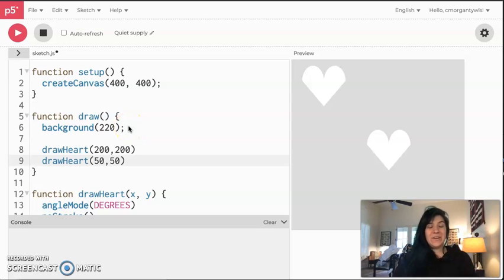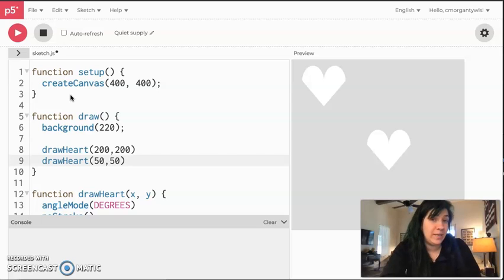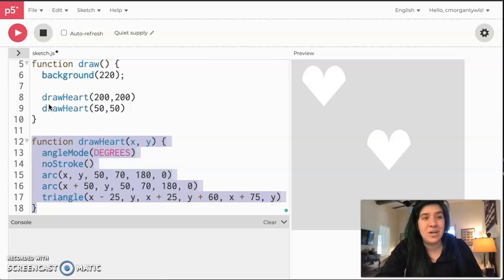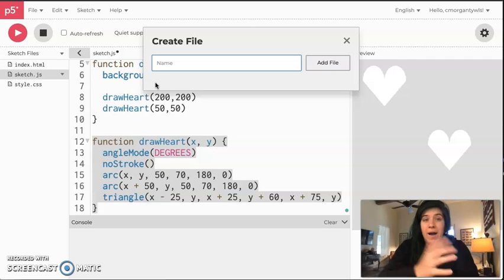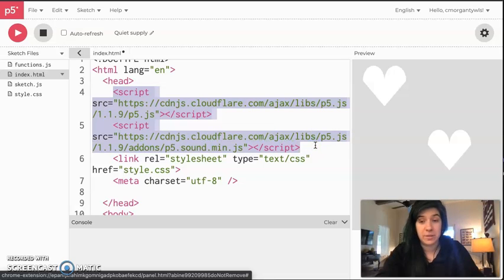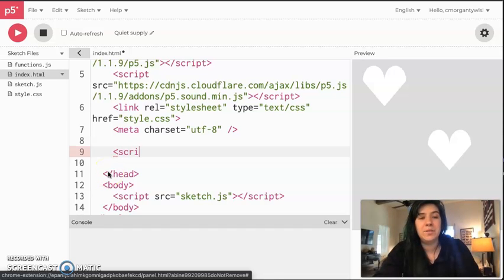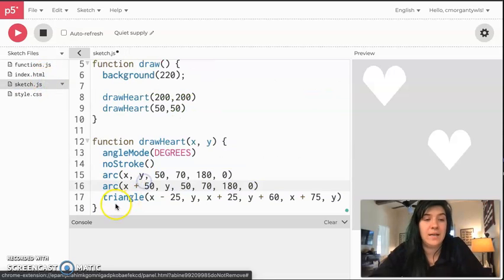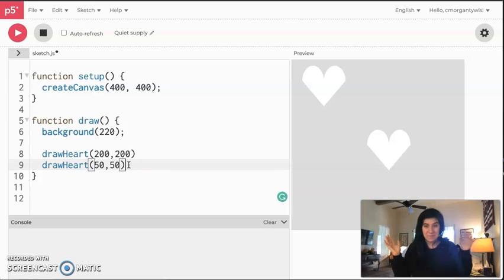AP CSP Linking Multiple JavaScript Files in p5 Editor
NOTE: Depending on what you are doing, the order of how you link may matter. In my class right now, it doesn't, so I don't talk about that. :)